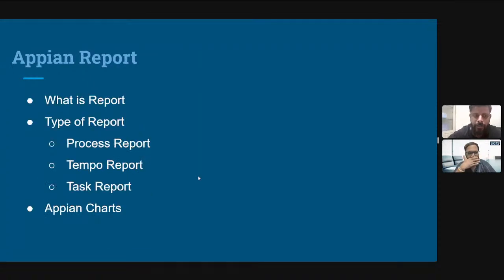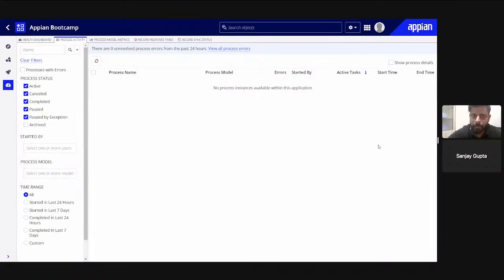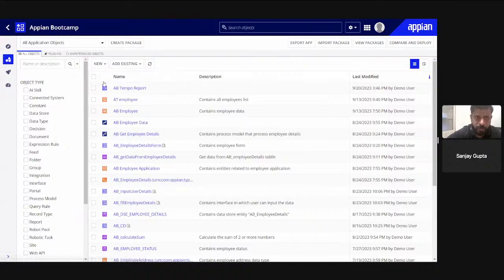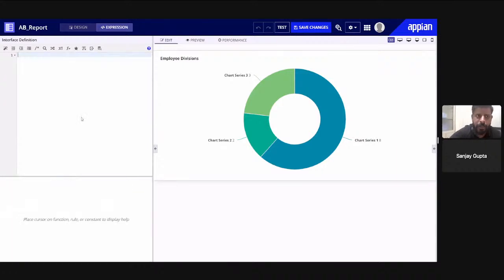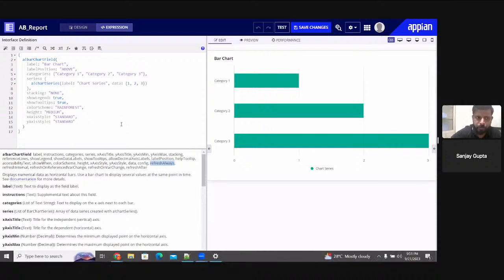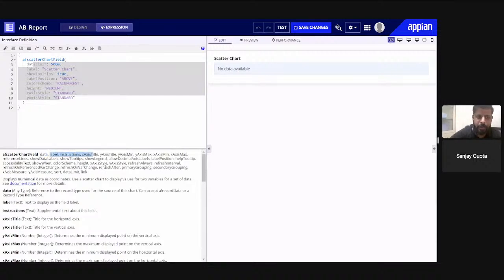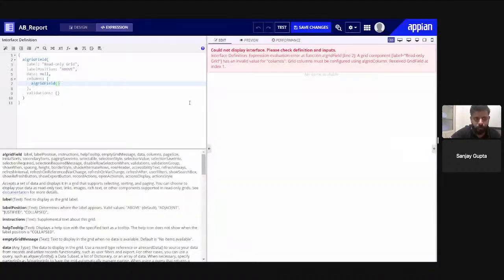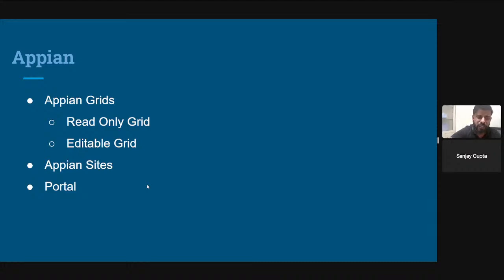Day 16 | Appian | AI Powered Intelligent Business Process Automation Tool | An Overview Session